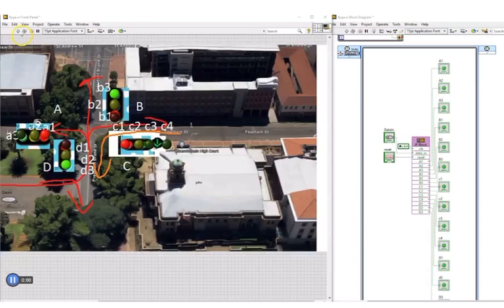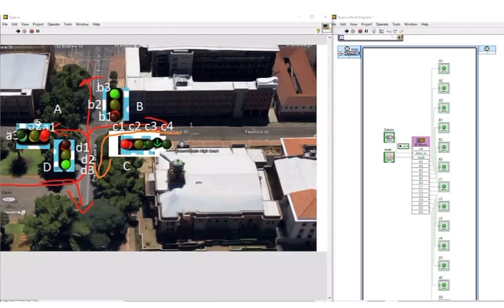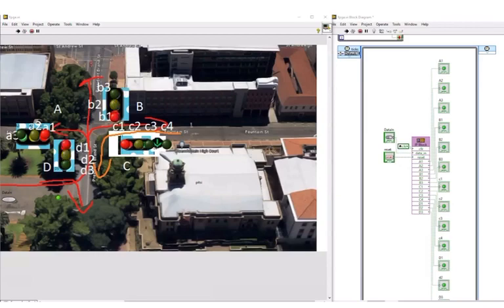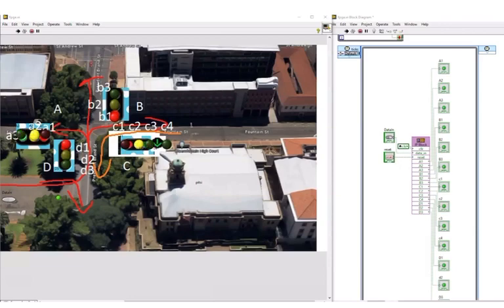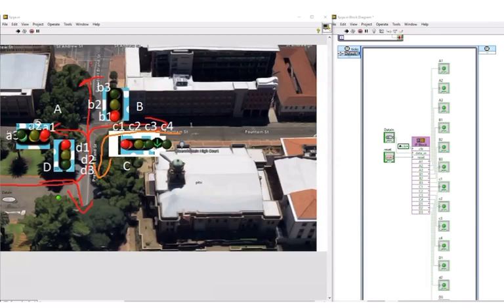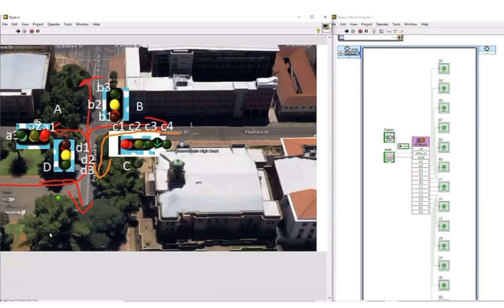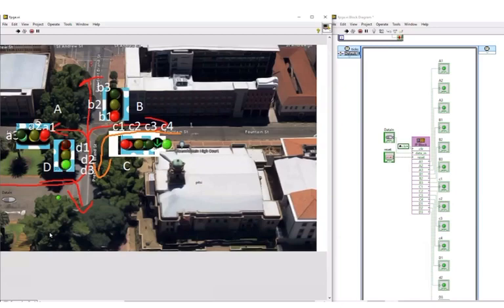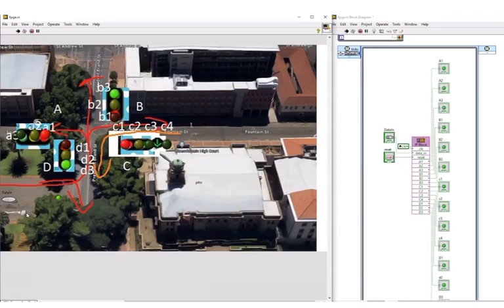Implementation of traffic lights using Labview